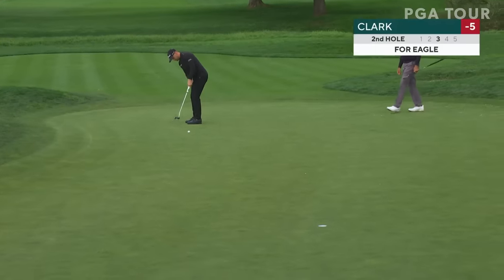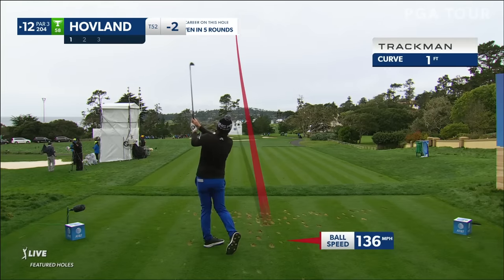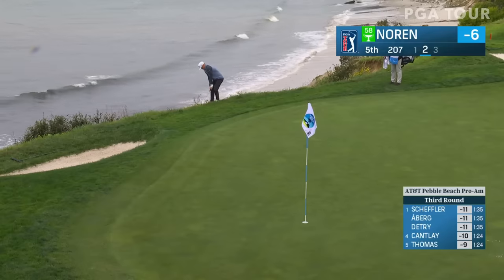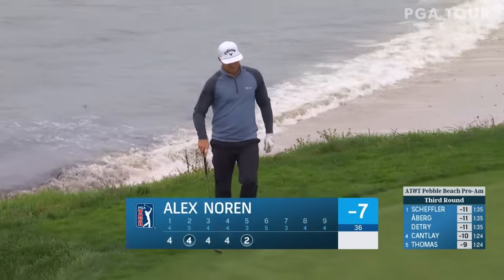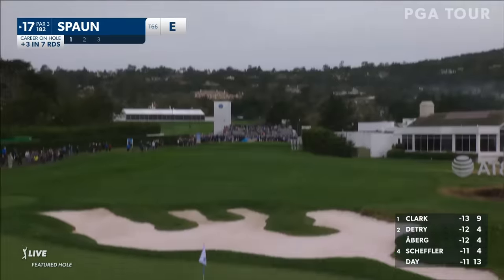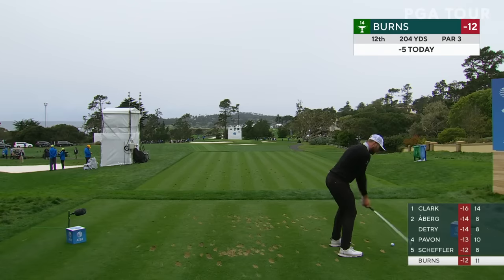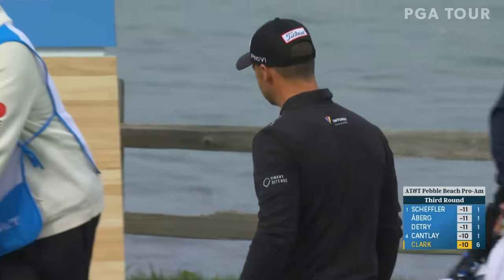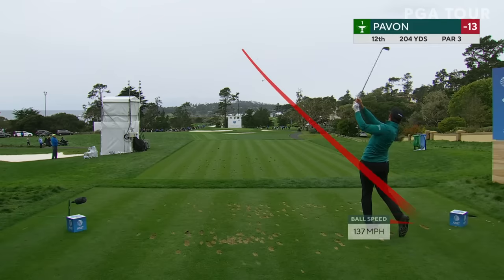Highlights | Round 3 | AT&T Pebble Beach | 2024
Check out the best shots of the day from Round 3 at the AT&T Pebble Beach 2024, featuring Wyndham Clark, Rory McIlroy, Ludvig Åberg and Scottie Scheffler, among others.

The PGA TOUR continues up the California coast this week for the first mainland Signature Event of the season as Pebble Beach Golf Links hosts the AT&T Pebble Beach Pro-Am. Rory McIlroy is making his 2024 debut on TOUR this week. The Northern Irishman has had a strong start to 2024 by finishing runner-up in the Dubai Invitational and then claiming victory at the following week’s Hero Dubai Desert Classic on the DP World Tour. His best finish at Pebble Beach came at the 2019 U.S Open where he finished ninth. Reigning FedExCup champion Viktor Hovland will also be in California this week. It’s been five years since his historic T12 finish as an amateur at Pebble Beach in the 2019 U.S Open. He managed T13 at last year's event and will be looking to build on his three wins on TOUR in 2023. Jordan Spieth returns to Pebble Beach where he has had great success with a win (2017), T3 (2021) and a solo second (2022) among six top-10s. He also started the season with a T3 at The Sentry just after the New Year. Others to look out for are Scottie Scheffler, Justin Thomas, Tommy Fleetwood and Max Homa.